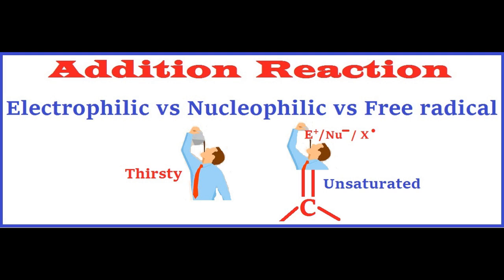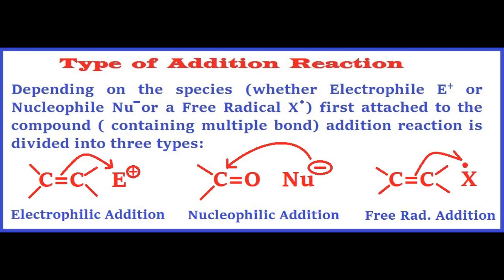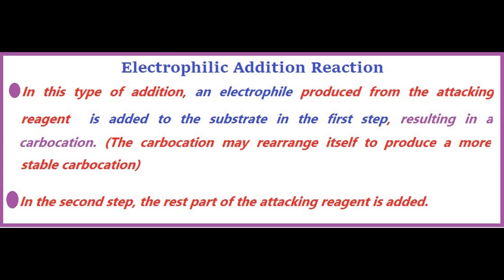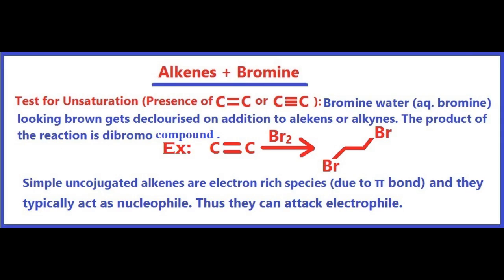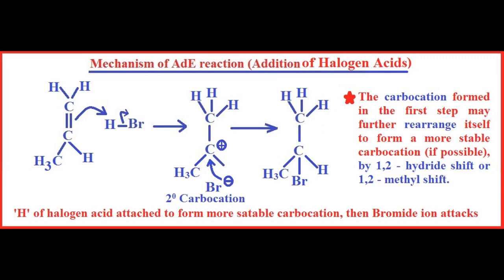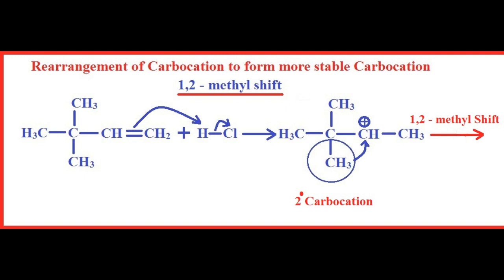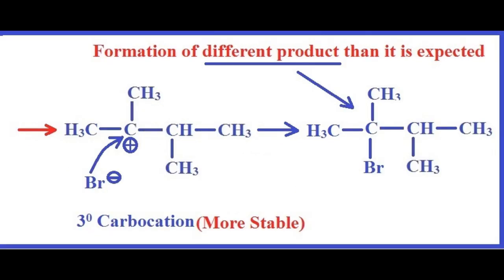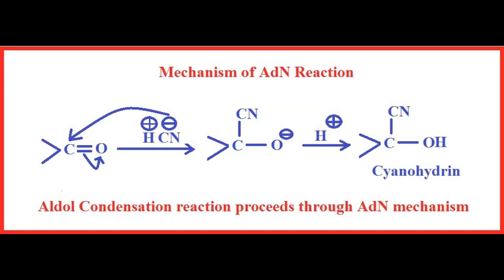Additionreaction Electrophilic Vs Nuleophilic Vs Free radical addition reaction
When the attacking reagent gets completely added to the substrate it is called a addition reaction.
Depending on the species (whether electrophile, nucleophile or free radical) first added to the substrate the addition reaction is divided into three main categories.
Examples of electrophilic addition reaction:
1. bromination of alkenes
2.Addition of halogen acids to alkenes
3. hydration etc.
Examples of Nucleophilic Addition reaction:
1. Addition of hydrogen cyanide, NaHSO3 to carbonyl compounds
2, Aldol condesation, benzoin condensation
3. reimer Tieman reaction etc.
Examples of Free radical addition reaction:
1. Addition of hydrogen bromide to alkenes in presence of benzoyl peroxide.